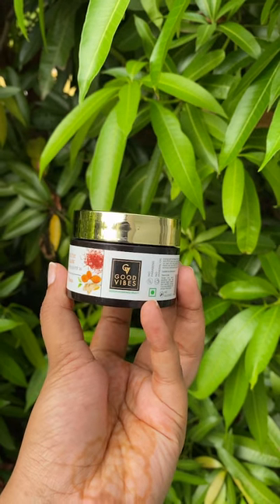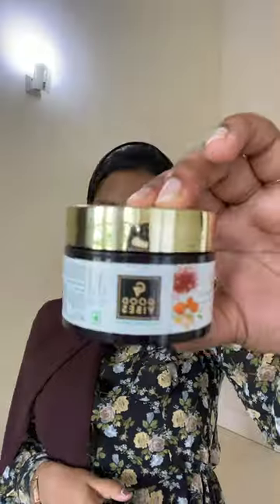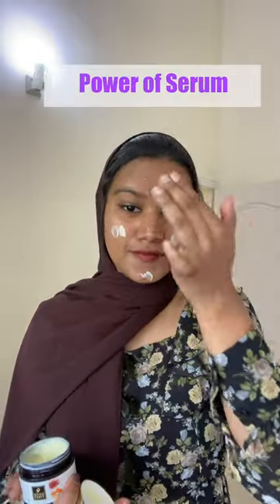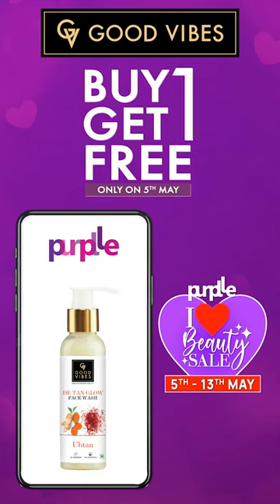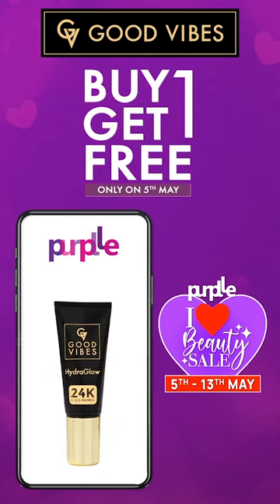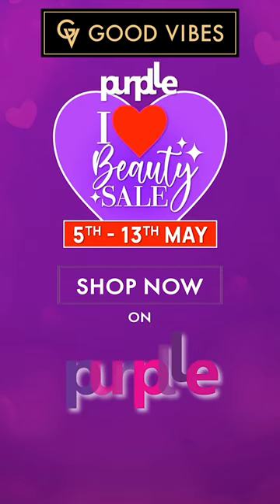ഒന്ന് ശട പടേന്ന് ഒരുങ്ങി പുറത്തു പോയാലോ 😍 A SUMMER DAY IN MY LIFE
Buy Good Vibes products at Buy 1 and Get 1 free offer only on 5th May
Good Vibes Hydrating Rosehip Day Cream SPF 25 with Power Of Serum | 3 - 1 Product | (50 g)
Good Vibes Ubtan De-Tan Glow Day Cream SPF30 with Power of Serum (25g)

1st 500 Lucky winners will get Rs.500 off once they start filling their cart from 5pm everyday from 27th April, you can get a chance to win Rs.500 which you can use it during Purplle I Heart Beauty Sale from 5th to 13th May